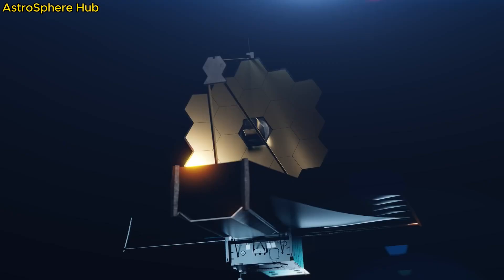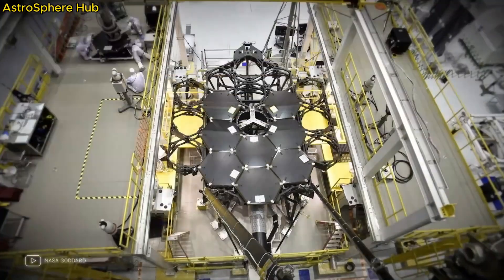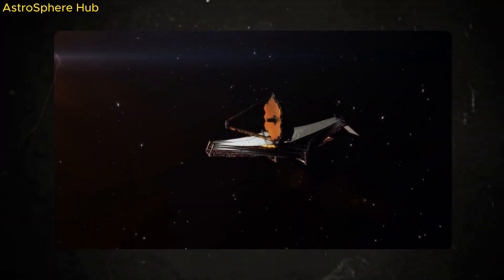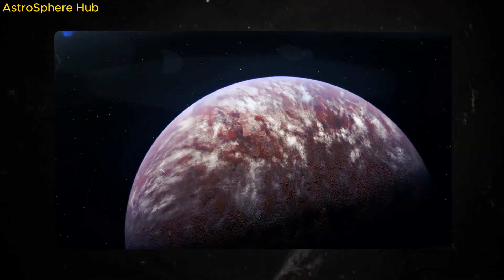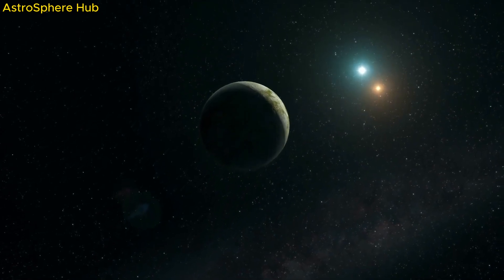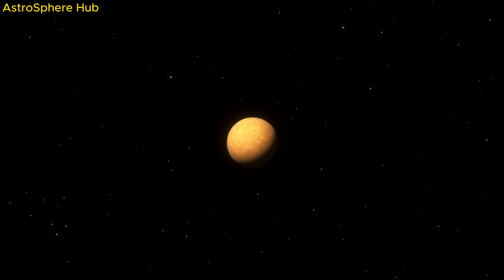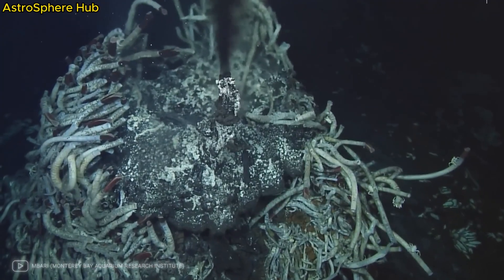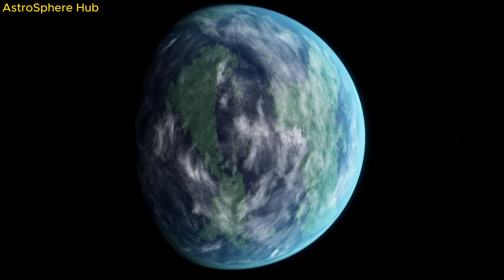NASA Telescope Discovered Planets Even Better for Life Than Earth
NASA has just announced that their James Webb Telescope has discovered a planet even better for life than Earth!

The discovery was made by the Webb Telescope while it was observing the planet, k2-18b, which is located about 729 trillion miles away from Earth.

This planet is in the Goldilocks zone, which is the term used to describe a planet that is not too hot or too cold for life to exist.

This is the best news we've gotten about our planet in a long time, and it's proof that we are not alone in the universe!